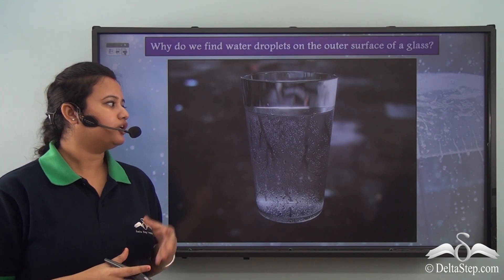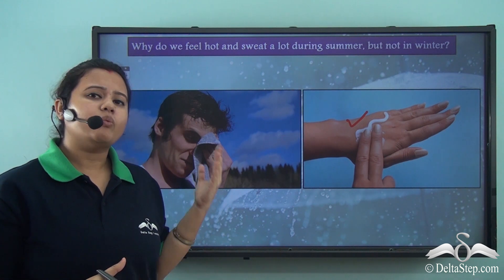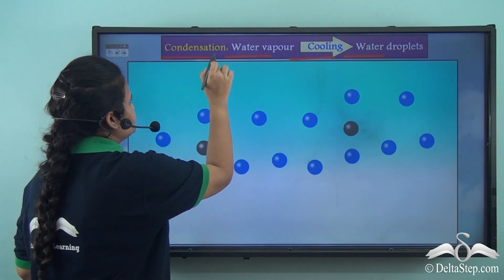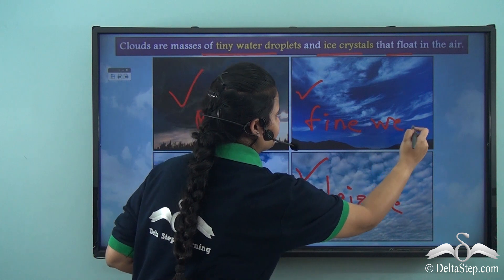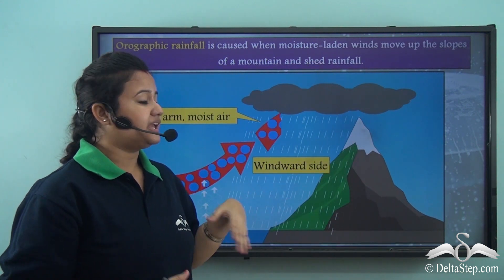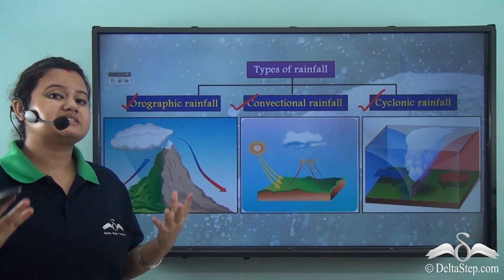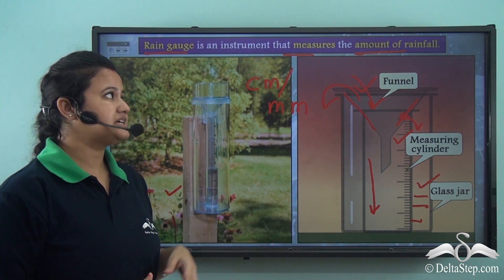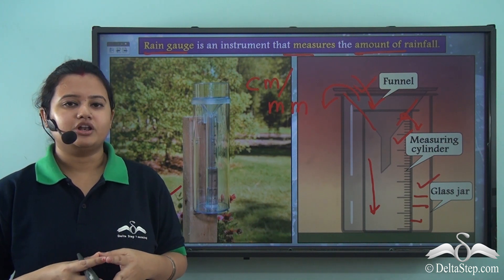Elements of Weather and Climate: Precipitation and Humidity